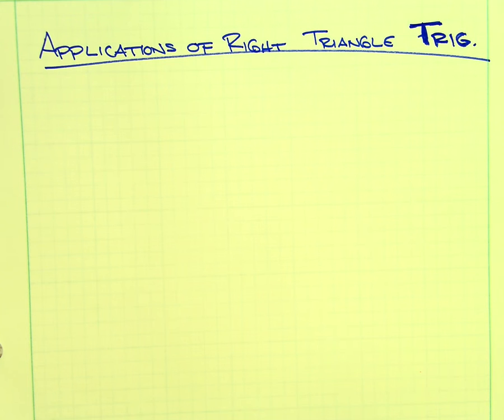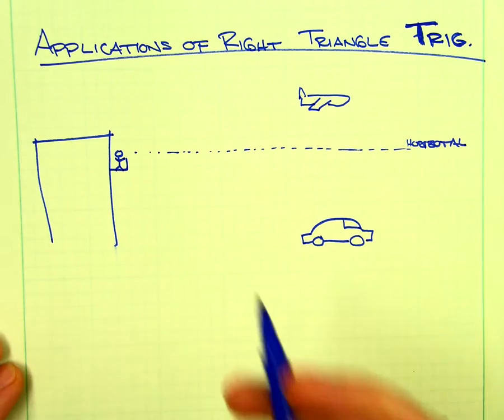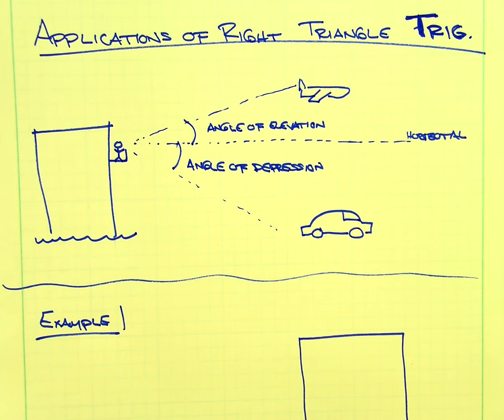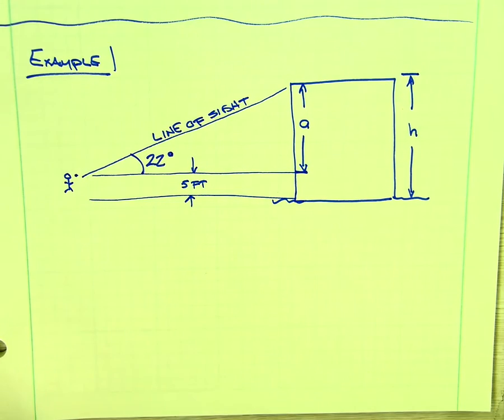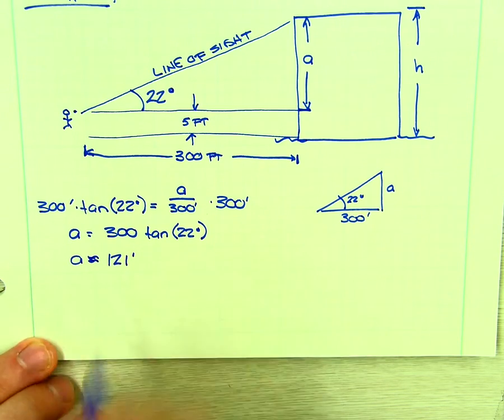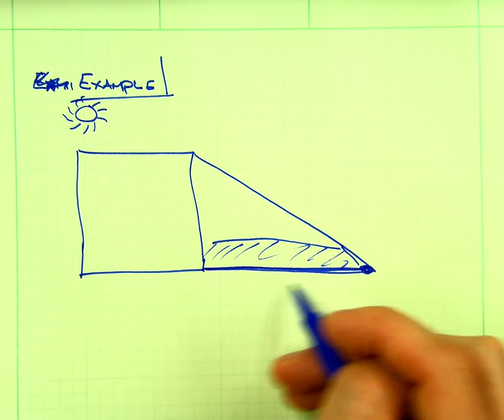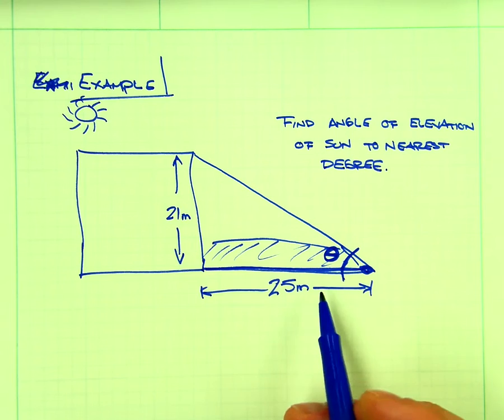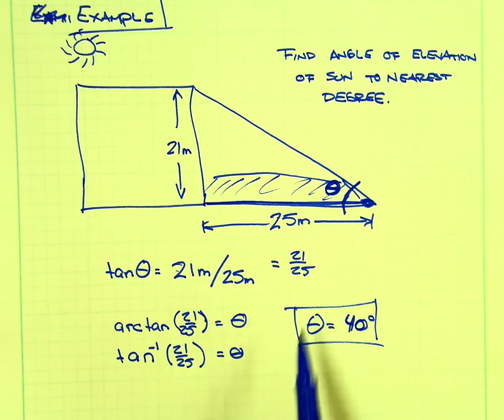4.3d - Applications of Right Triangle Trigonometry